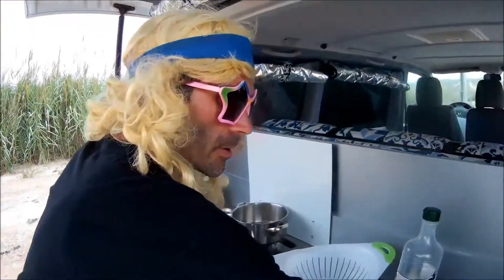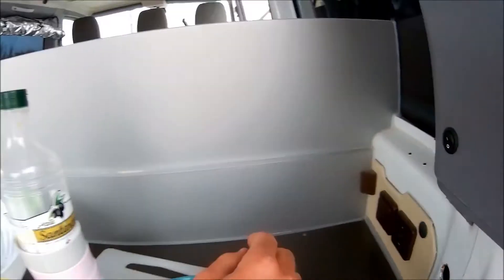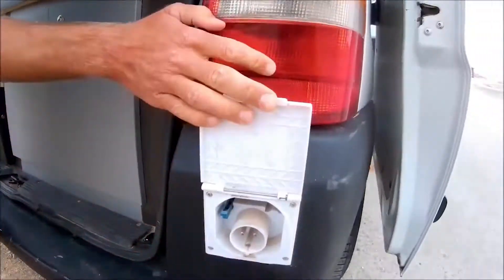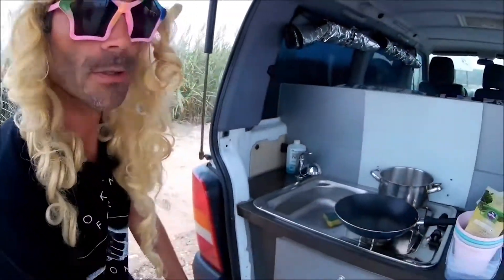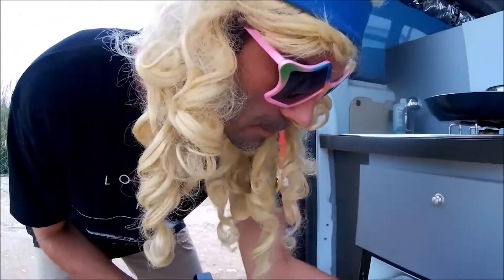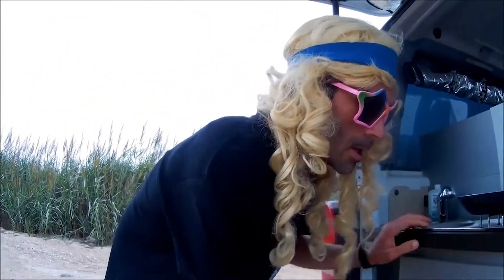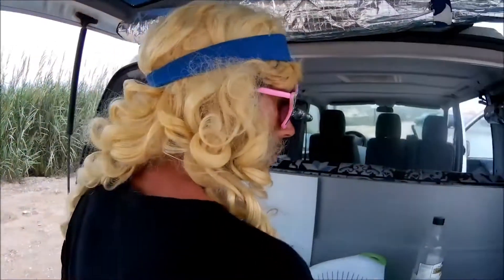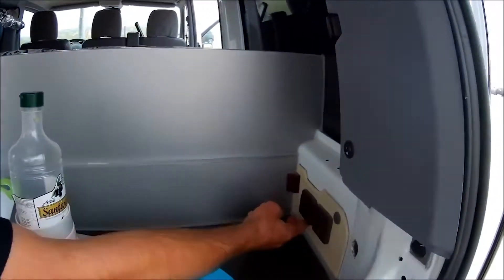Surf Express : Buttons & Batteries